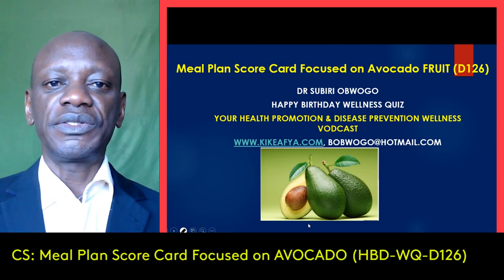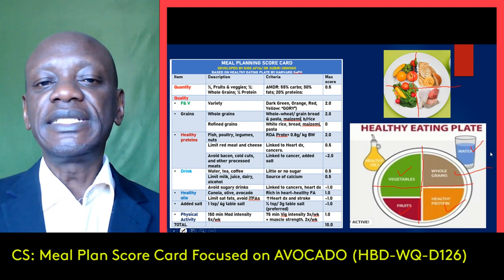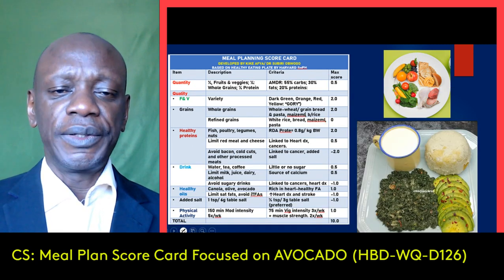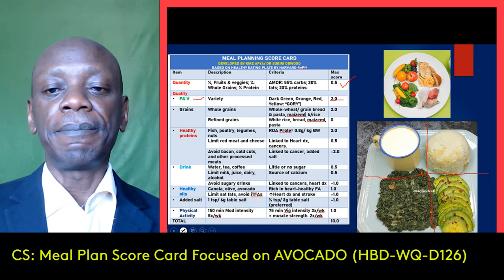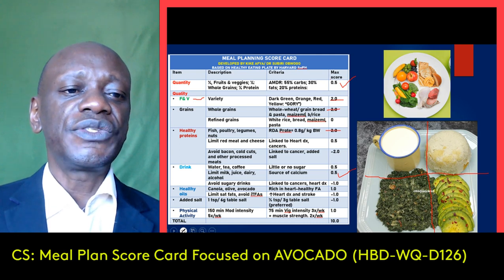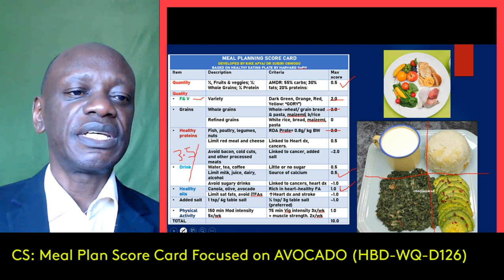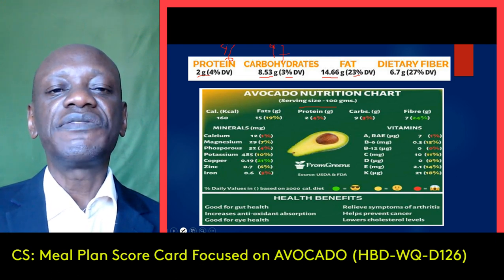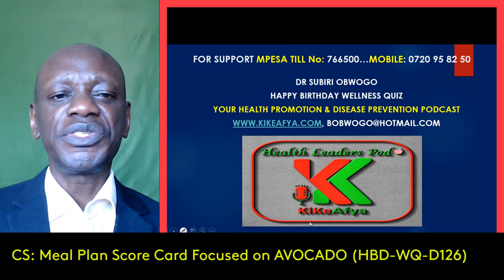SCORE CARD FOR A LOCAL DISH WITH AVOCADO FRUIT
Happy Birthtday Wellness Quiz is a Health Promotion and DiseasenPrevention Wellness Podcast